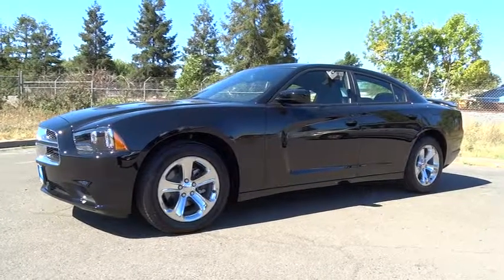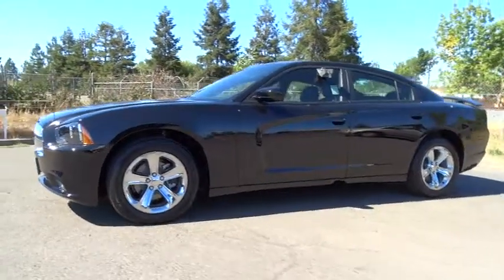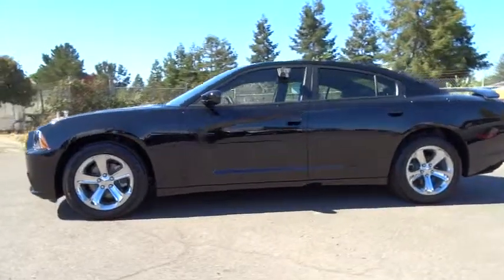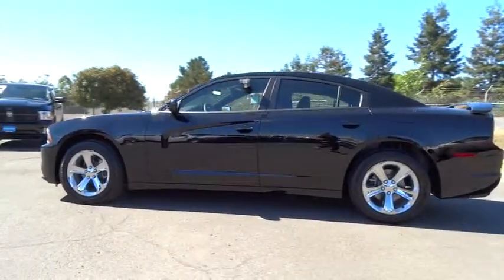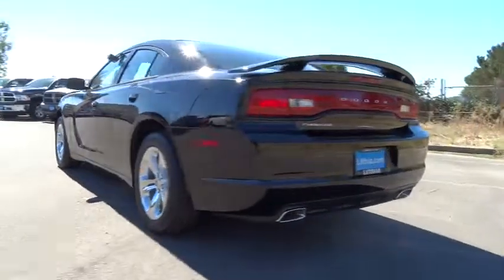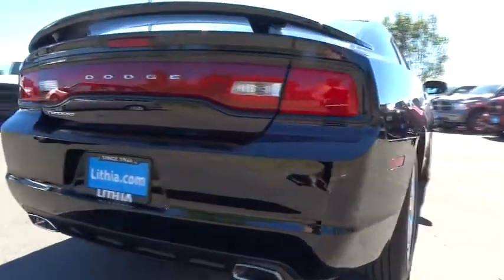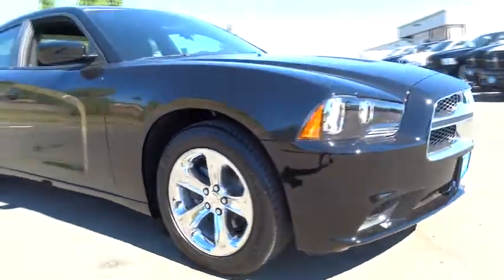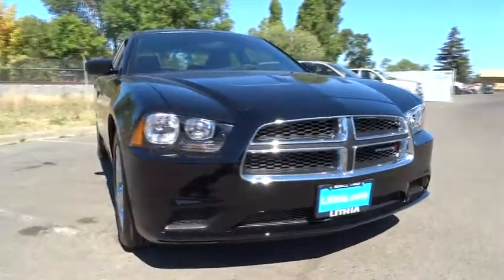2014 Dodge Charger Santa Rosa, Petaluma, Novato, San Rafael, San Francisco CA EH102411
Lithia Chrysler Jeep Dodge of Santa Rosa   : Servicing Santa Rosa, CA near Santa Rosa, Petaluma, Novato, San Rafael, San Francisco CA
2014 Dodge Charger SE - Stock#: EH102411 - VIN#: 2C3CDXBG9EH102411

2727 Dowd Dr.

CD Player, Dual Zone A/C, iPod/MP3 Input, CONNECTIVITY GROUP, TRANSMISSION: 5-SPEED AUTOMATIC (W5A5... ENGINE: 3.6L V6 24V VVT, Overhead Airbag, QUICK ORDER PACKAGE 23G, SPORT APPEARANCE GROUP. SE trim, Pitch Black exterior CLICK ME!br /br /KEY FEATURES INCLUDEbr /iPod/MP3 Input, CD Player, Dual Zone A/C MP3 Player, Keyless Entry, Remote Trunk Release, Steering Wheel Controls, Child Safety Locks. br /br /OPTION PACKAGESbr /ENGINE: 3.6L V6 24V VVT Flex fuel vehicle. (STD), CONNECTIVITY GROUP Leather Wrapped Steering Wheel, UConnect Voice Command w/Bluetooth, Rear View Auto Dim Mirror w/Microphone, Bluetooth Streaming Audio, Leather Wrapped Shift Knob, SPORT APPEARANCE GROUP Rear Bodycolor Spoiler, Wheels: 18 x 7.5 Aluminum Chrome Clad, Tires: P235/55R18 BSW AS Performance, Rear Stabilizer Bar, Compact Spare Tire, TRANSMISSION: 5-SPEED AUTOMATIC (W5A580) (STD), QUICK ORDER PACKAGE 23G Engine: 3.6L V6 24V VVT, Transmission: 5-Speed Automatic (W5A580). br /br /WHY BUY FROM USbr /The new and pre-owned inventories at Lithia Chrysler Jeep Dodge of Santa Rosa are always stocked with a wide variety of Chrysler, Dodge and Jeep vehicles. The qualified sales representatives and expert auto technicians provide you with a straight forward, no hassle shopping and service experience every time. Come and meet us today at 2727 Dowd Drive; you can see everything our Santa Rosa, CA dealer has to offer! br /br /Please confirm the accuracy of the included equipment by calling us prior to purchase. br /